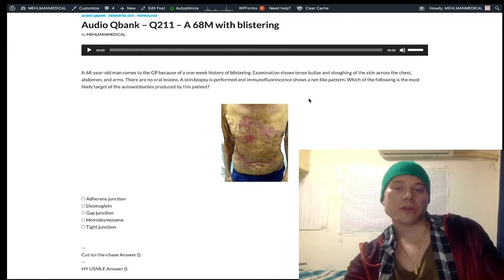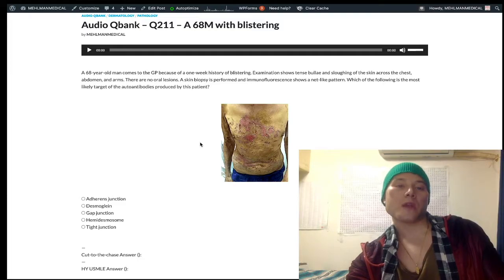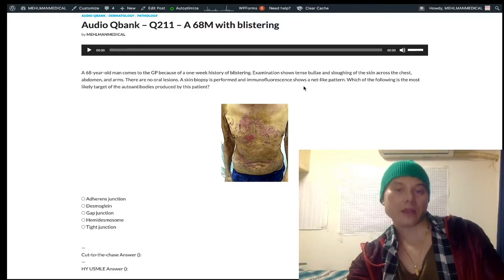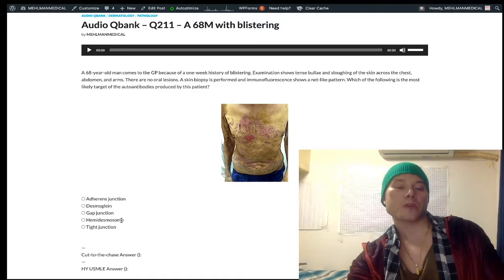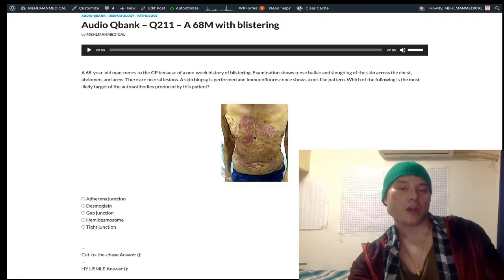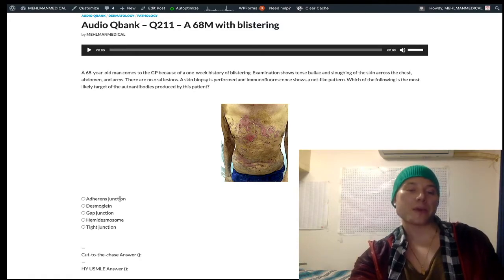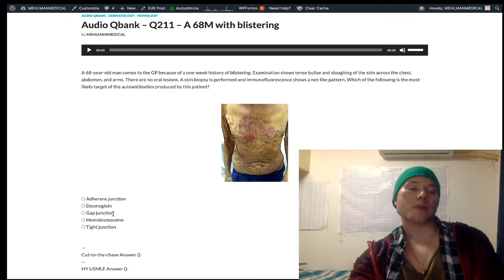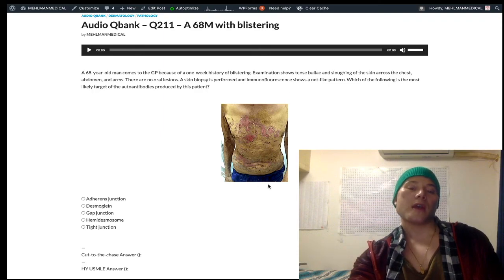BLISTERS. What's the molecular target?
Audio Qbank - Q211 - A 68M with blistering